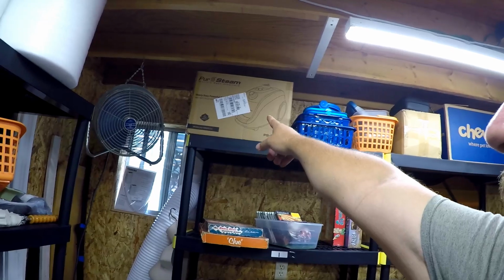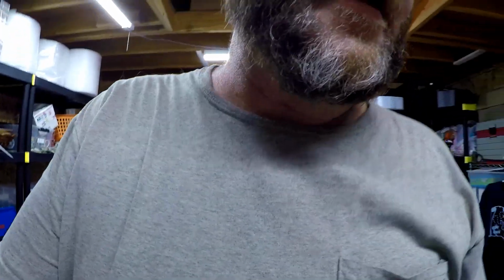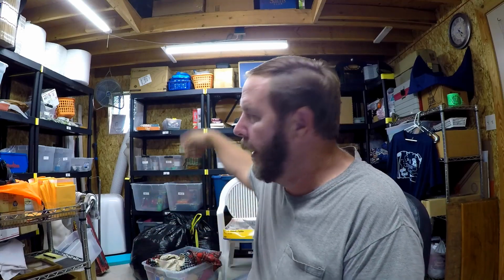EBAY SELLER won't stop because of this disaster WHAT TO BUY and SELL NOW!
In this video I will give you some insight as to what items to look for now if your going to buy and sell on platforms such as eBay, Poshmark, Amazon, Etsy, and Mercari.

We are re-sellers who enjoy teaching and showing others how to make a little extra cash.
Be sure to watch “RK Treasure Center” often for more videos you will enjoy!